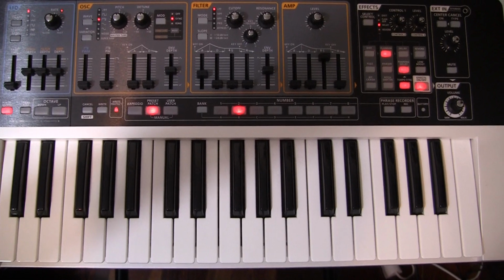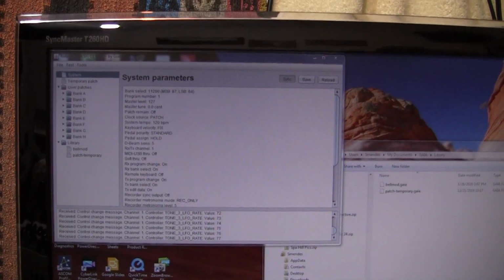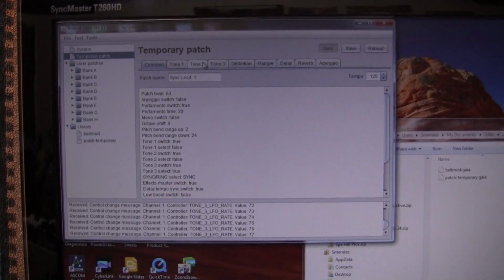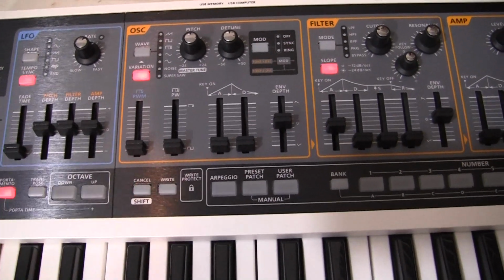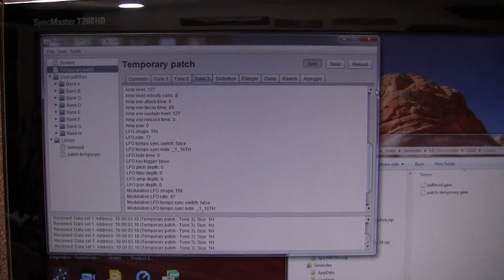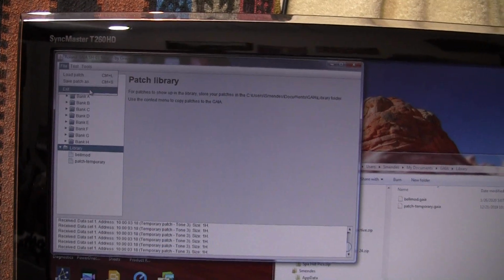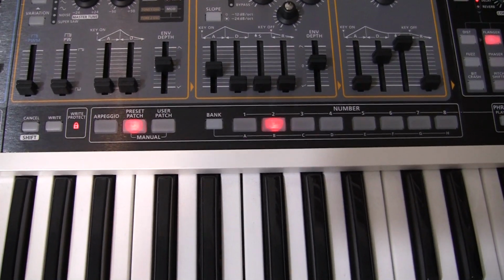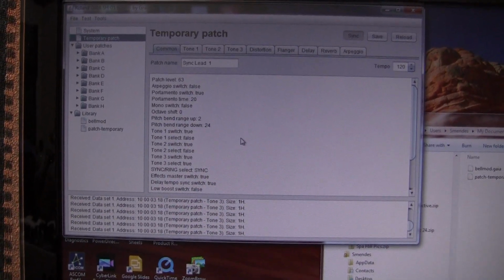Roland GAIA SH-01 best patch editor and librarian is free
For those of you who want to have a readout of the VALUES of the sliders and knobs on all patches the free Grauw tool is the absolute best. Easy to use and install. and you can save patches on your computer. This video shows you how to use it.